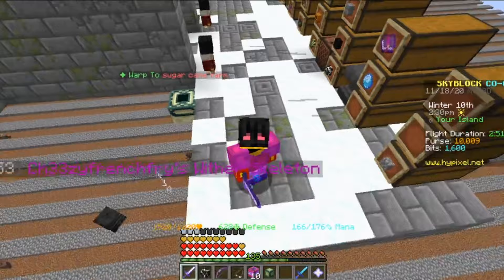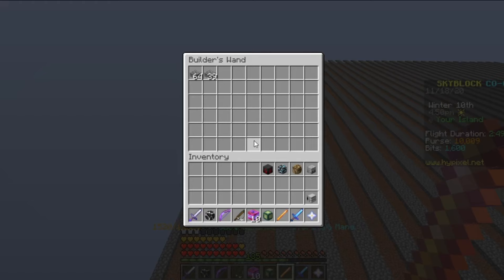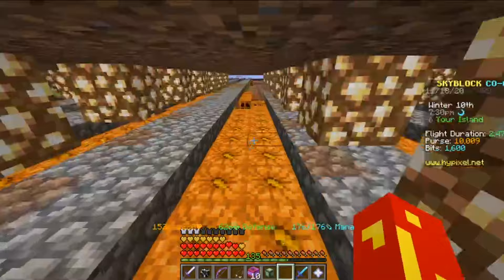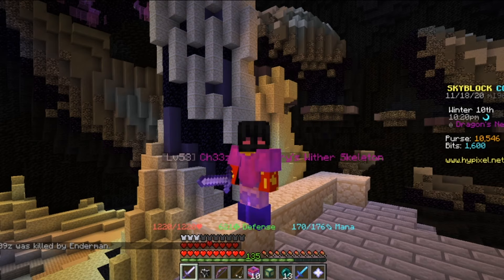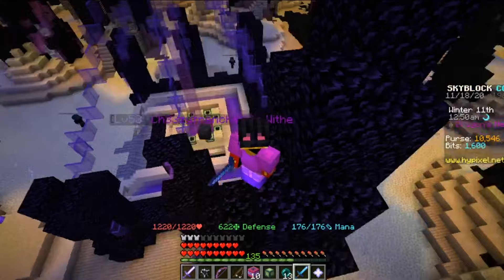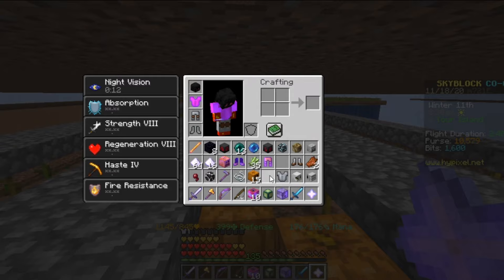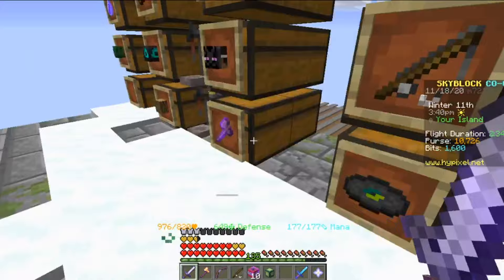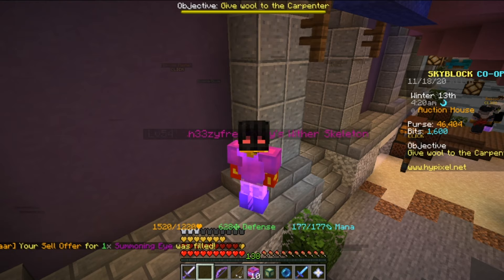How to make good money in Hypixel Skyblock!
This video is all about you making money in the most efficient way if you want you don't have to make the specific types of farms i did you can make your own of your choice of what farm you want to make and don't forget to Like and Subscribe if you liked this video and found it useful comment down below of any suggestions of future videos and have a nice day good luck grinding money!!!